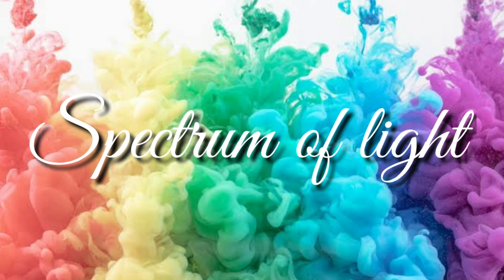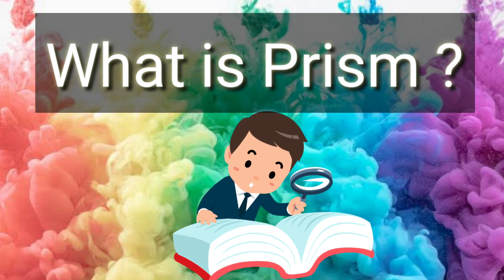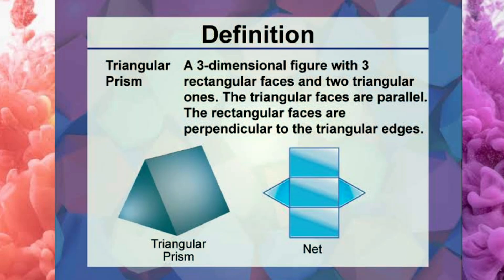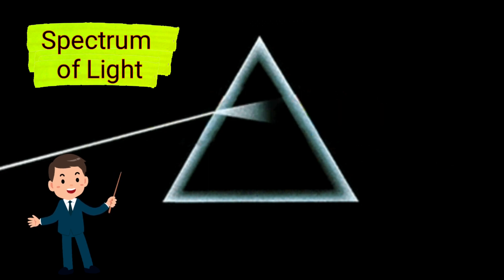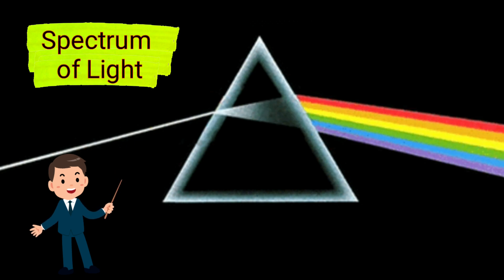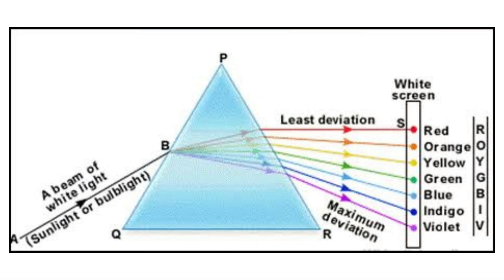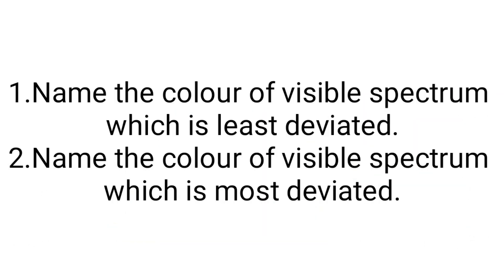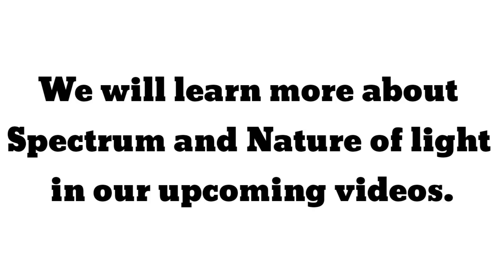Spectrum of light|Structure of atom | Fully Animated | Spectrum class 10 | Spectrum class 11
hello students I Anjali Sharma in association with infinity learn by SRI Chaitanya Group One Stop solution for all your learning needs going to start today's topic and that is spectrum of light so at first we should know what is spectrum of light so the band of seven colors obtained when a white light splits into its constituent colors on striking the surface of class prism is called as a spectrum so here the word used is glass prism let us now first understand what actually a glass prism is when we say glass prism we generally means triangular prism so now what is a triangular prism it is a three-dimensional figure with three rectangular faces and two triangular faces the Triangular faces are parallel the rectangular faces are perpendicular to the Triangular edges so this is what we mean by a triangular prism so when a white light is passed through such a triangular prism then it splits up into its seven component colors this phenomena is referred as dispersion of light and the band of seven colors that we obtain is known as the spectrum of visible light spectrum of visible light has seven colors into it which could be remembered as VIBGYOR here V stands for Violet I for Indigo B blue G green Y yellow O orange R red so these are the seven colors that are present in the visible spectrum of light which could easily be remembered as VIBGYOR. A fact that should be 100 clear to your mind is that VIOLET it is the color with the maximum deviation while red is the color with least deviation popular questions that we come across are name the color of the visible spectrum which is least deviated or the color of the visible spectrum which is most deviated so be clear with it that the color with maximum deviation is violet and the color with least deviation is red we will learn more about spectrum and nature of Lights in our upcoming videos so stay tuned with us once again thank you for watching